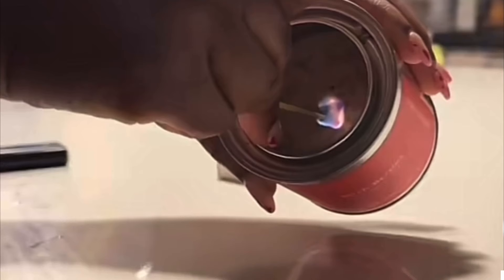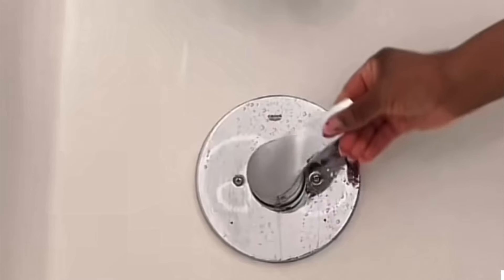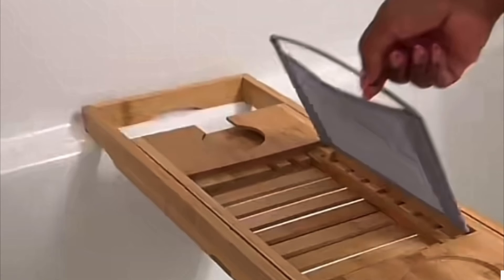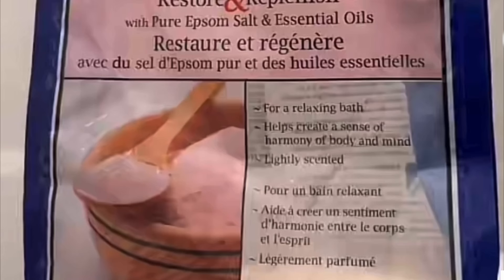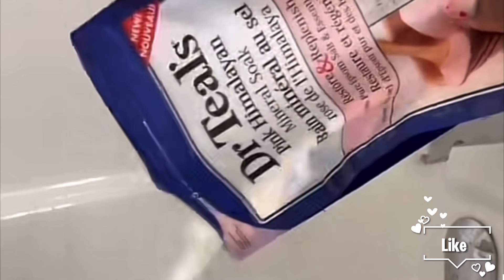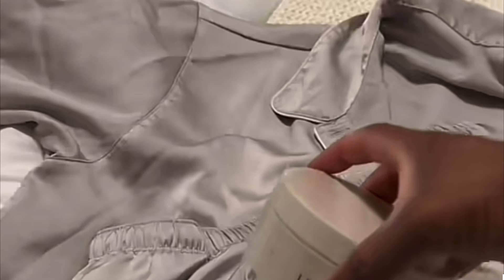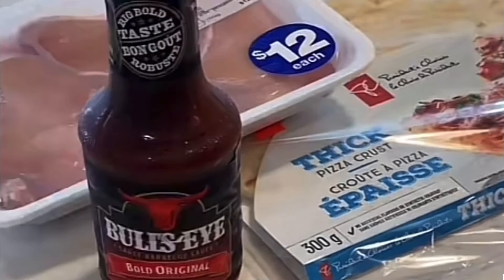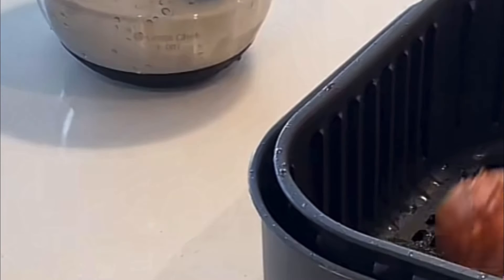EVERYTHING NIGHT SHOWER ROUTINE🌙Body care, Skin care,Relaxing,unwind,Everything shower routine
BODY CARE;
-Dr Teals Foaming bath
-Dr Teals mineral soak

SKIN CARE
-Fenty skin body cream

Thumbs up if you enjoy the video👍